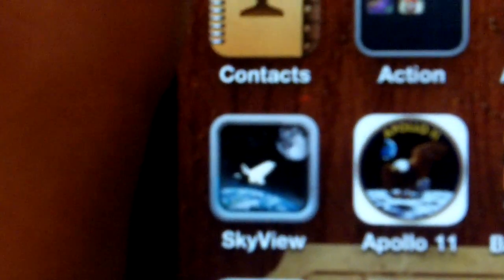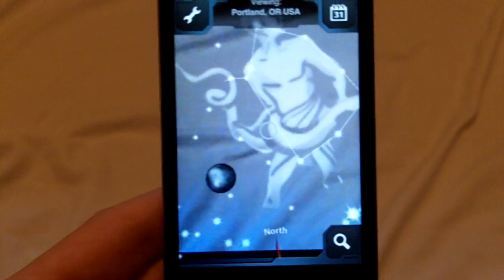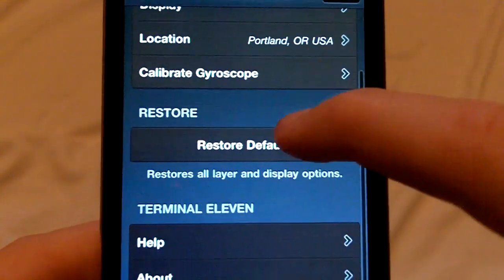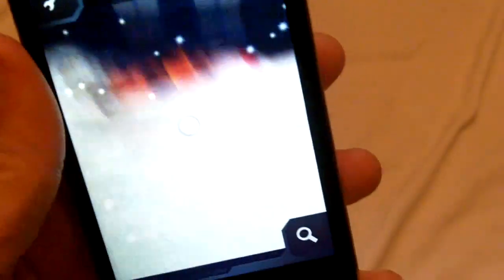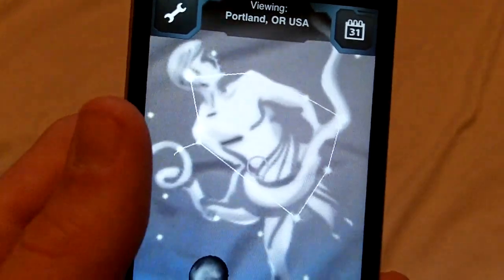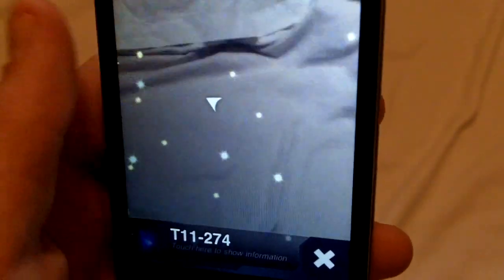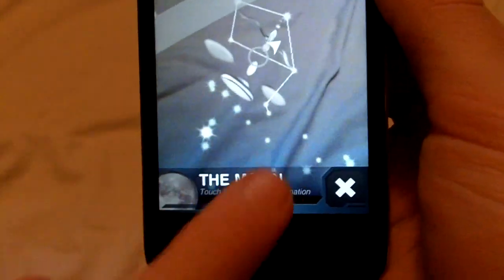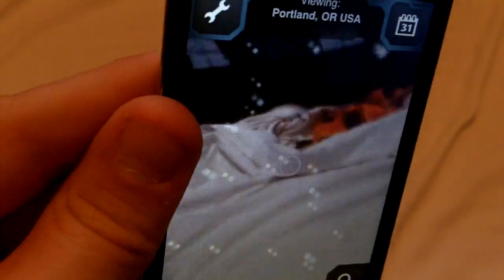SkyView App Review for iPod touch and iPhone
Explore the universe with your iphone or ipod!
SUBSCIRBE!
9/10 APP!

SkyView AppSkyView App Review for iPod touch and iPhone Review for iPod touch and iPhone
Solar system constolations